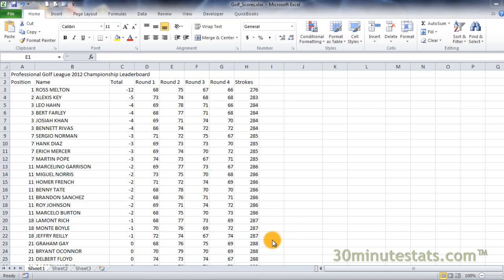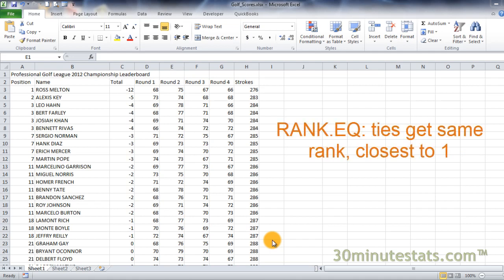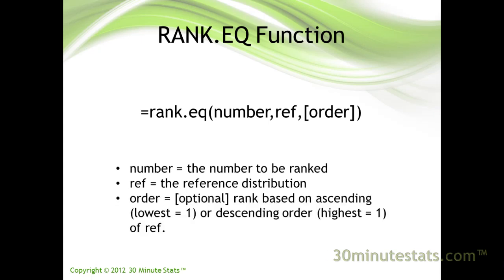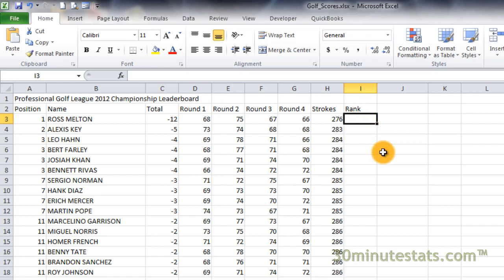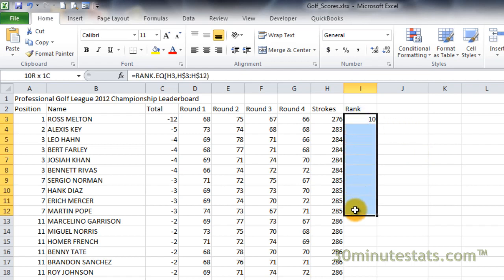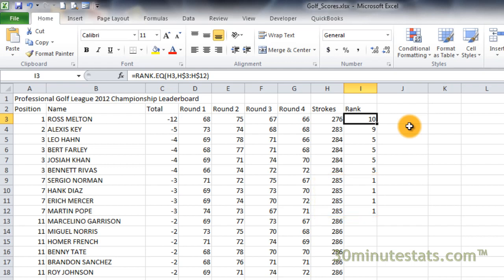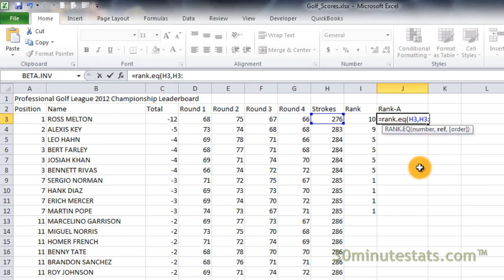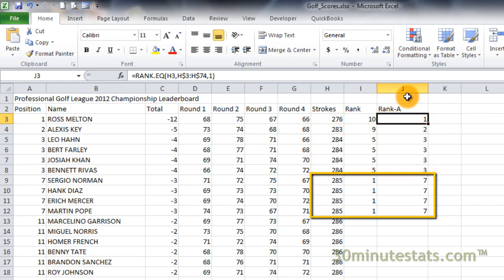Excel 2010 - Rank.EQ Function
A tutorial showing how to use the RANK.EQ function in Microsoft Excel 2010